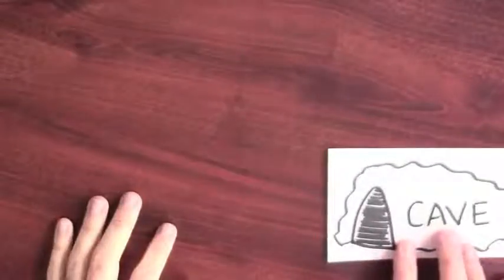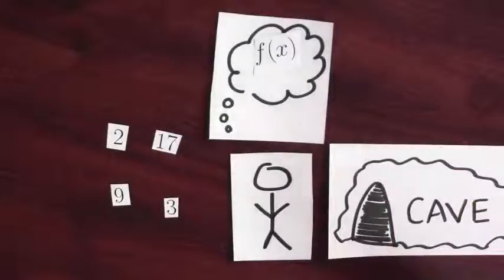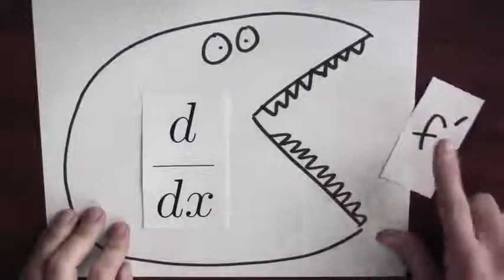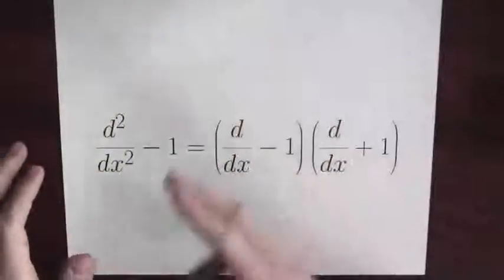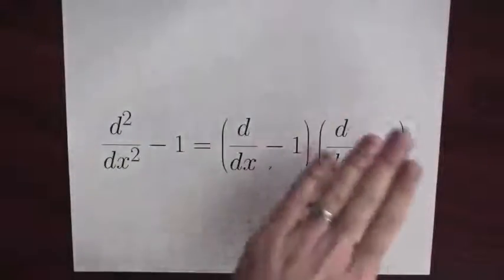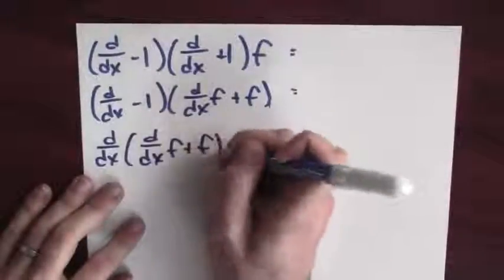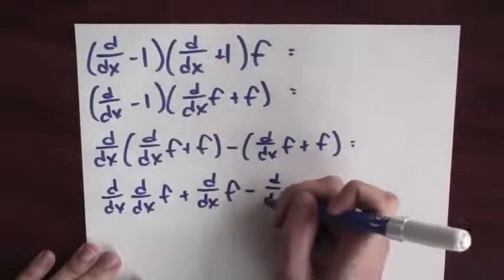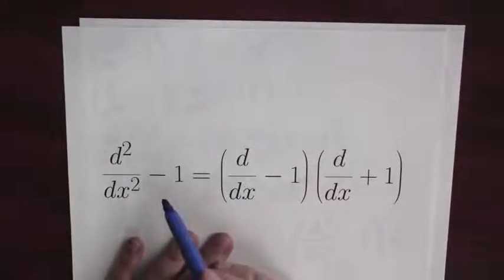4 - 9 - 4.08 What does d_dx mean by itself [405]